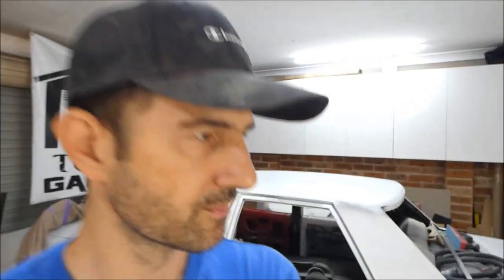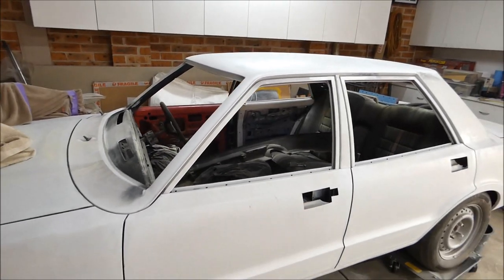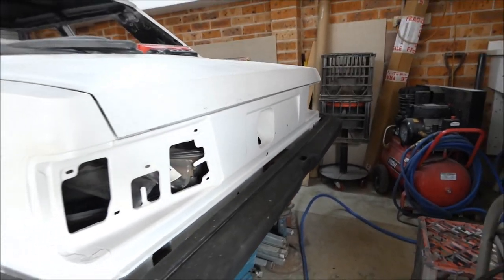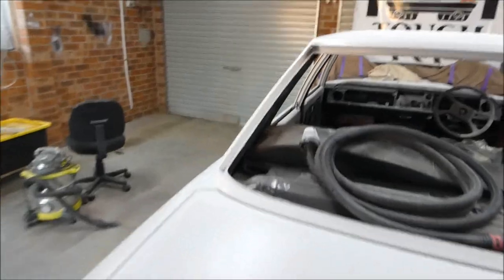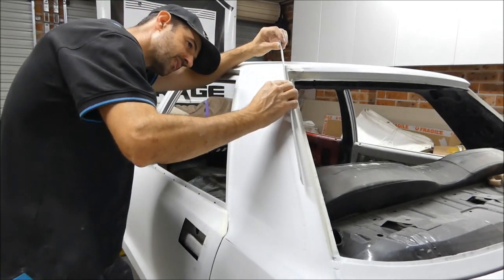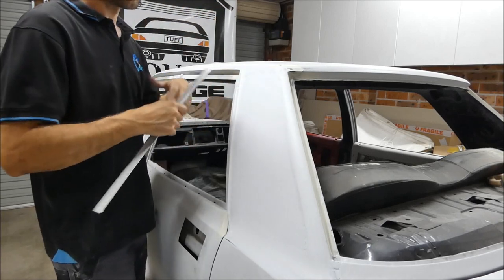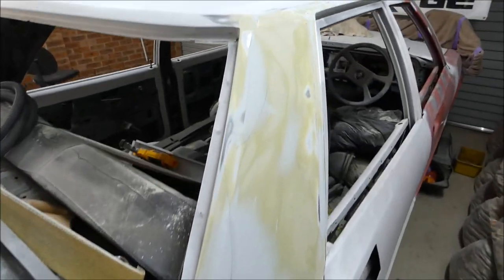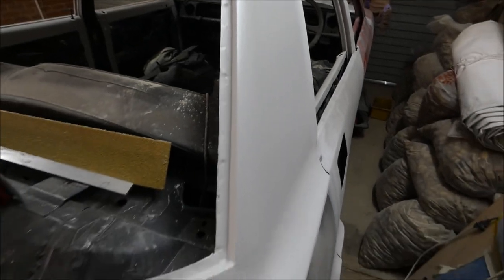CORTINA Project | EP28 - Shaved Driprails & C Pillar.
On this episode, I do the bodywork on the Custom Driprails & Shaved C Pillars. Plus get a small start on the rear bumper bar mods.